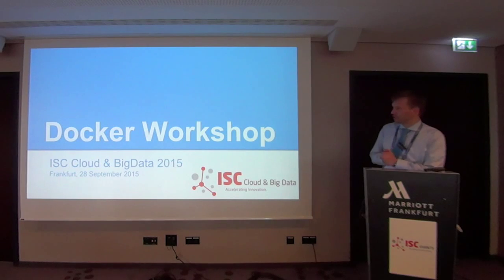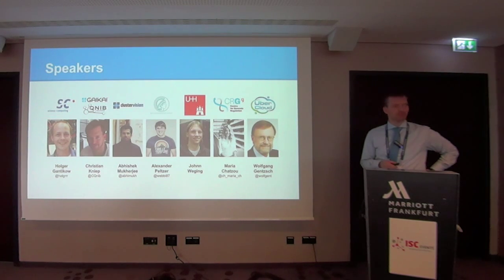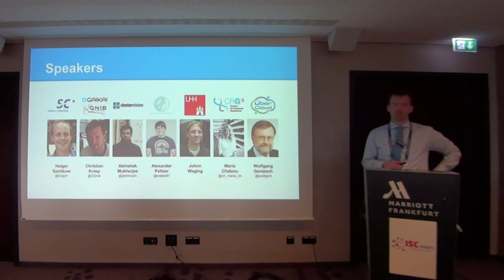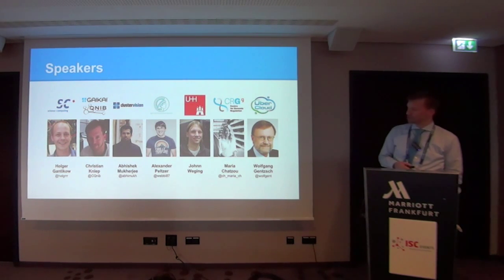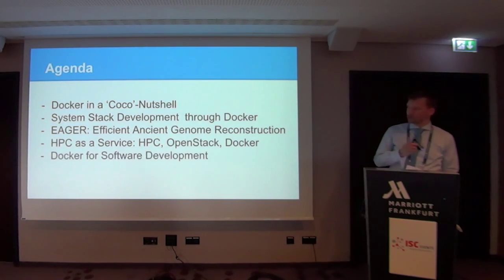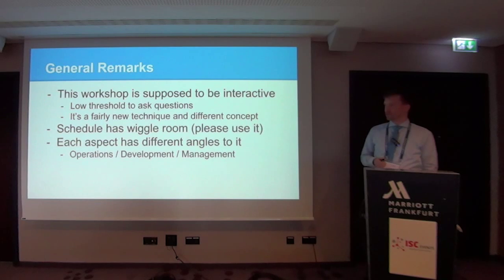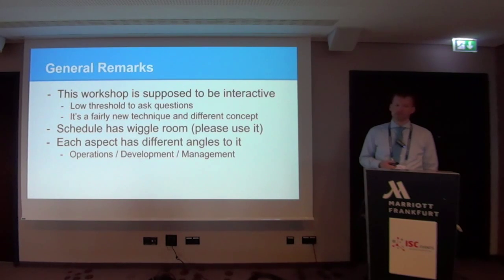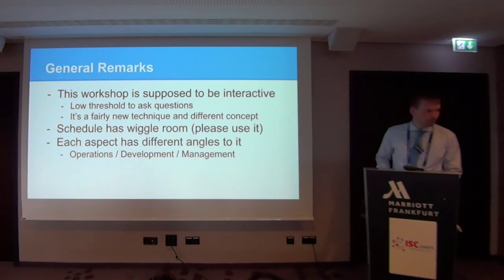Docker Workshop ISC2015 Cloud & Big Data - Intro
The short introduction to the Docker Workshop at ISC2015 Cloud & Big Data